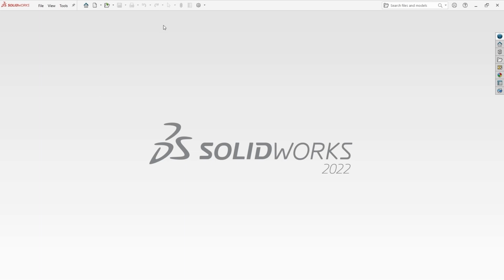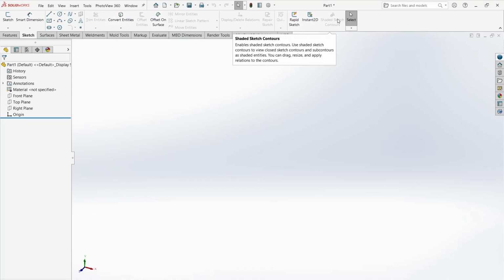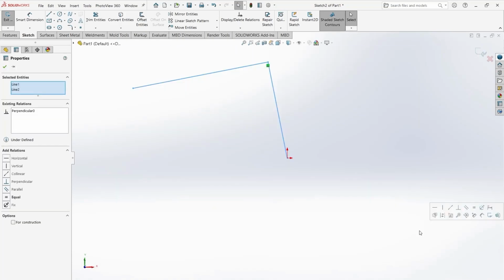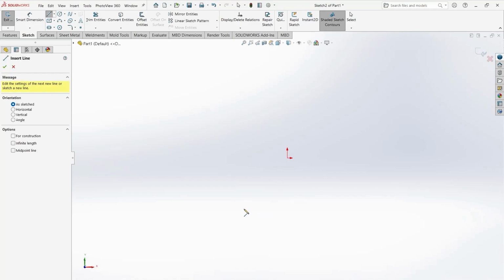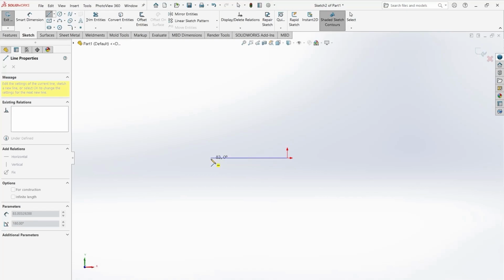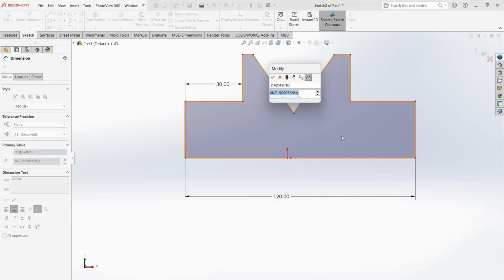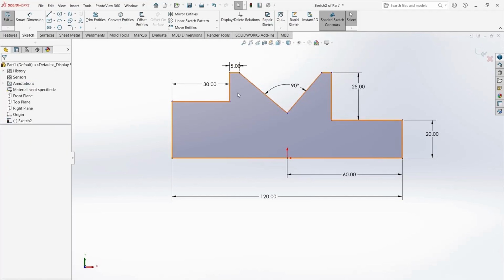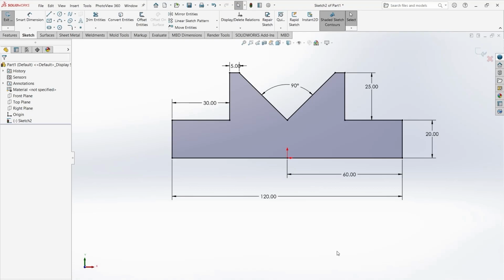SOLIDWORKS BEGINEERS SKETCHING TUTORIAL SERIES- EXERCISE 1